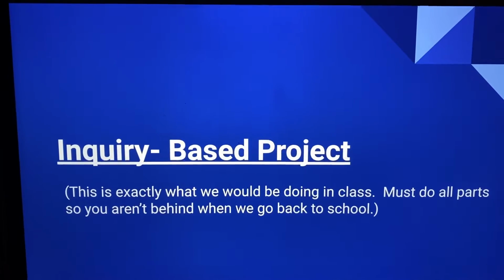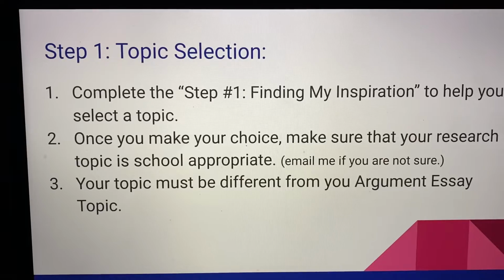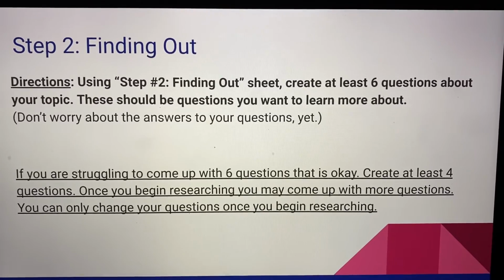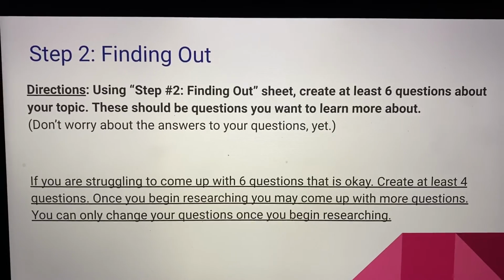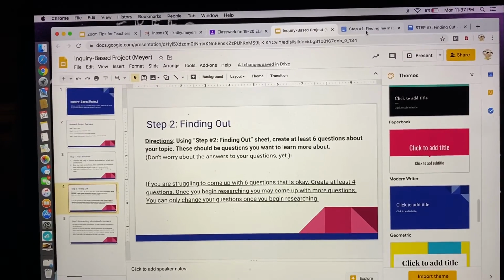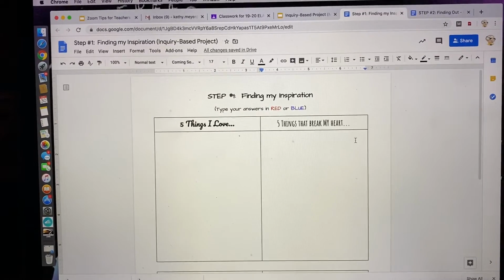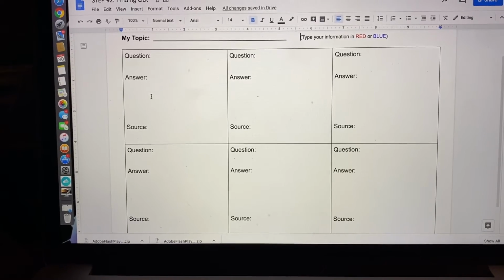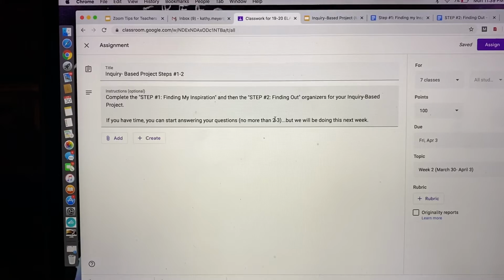Ms. Meyer Distance Learning Week 2